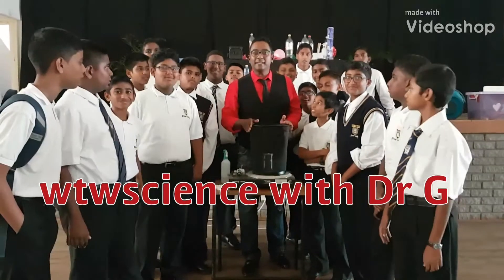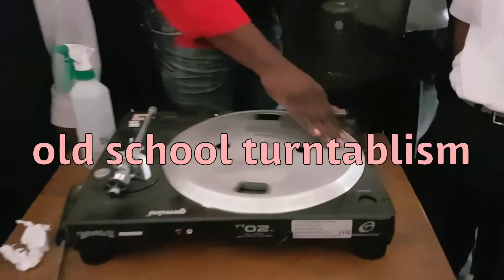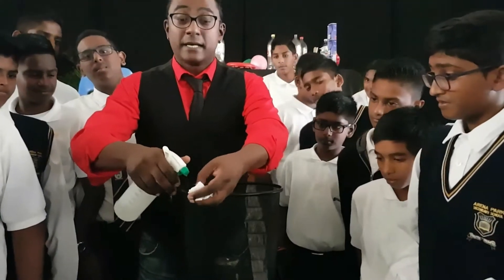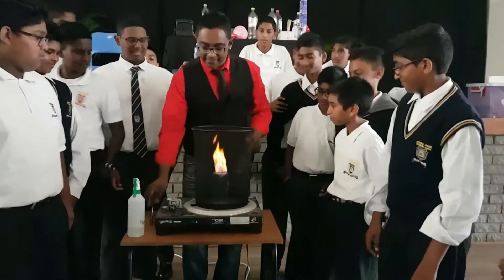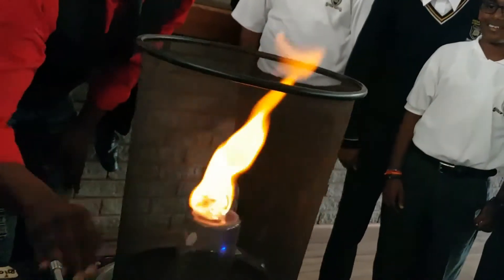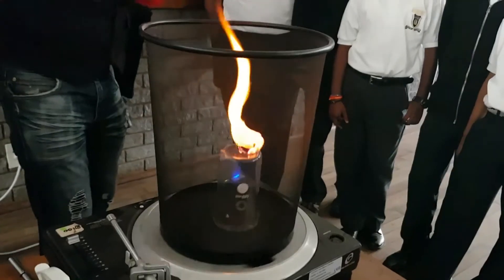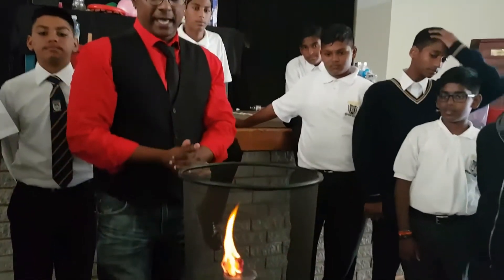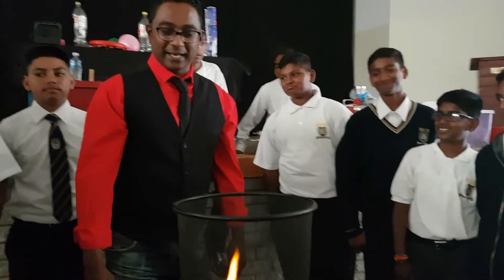fire tornado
Dr G meets learners from Arena Park Secondary and entertains them with a series of science demonstrations including the fire tornado.